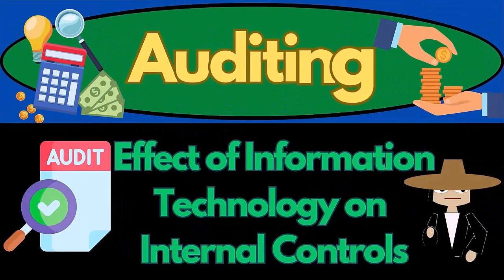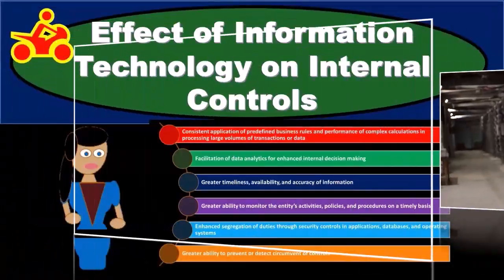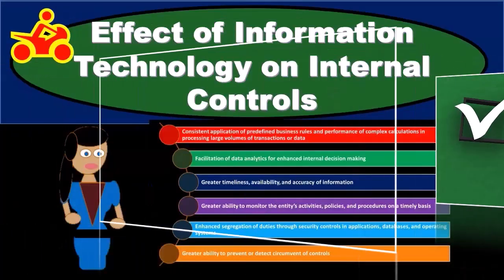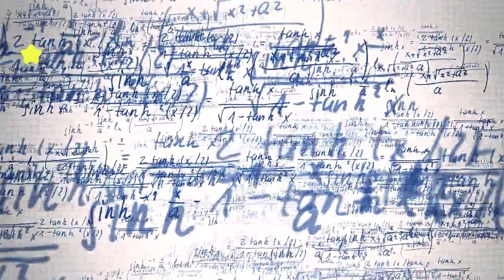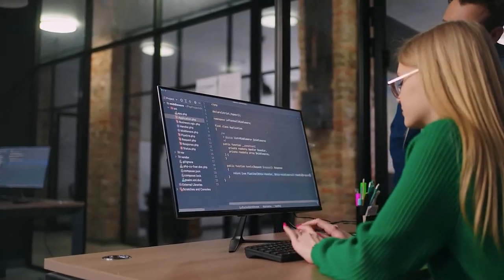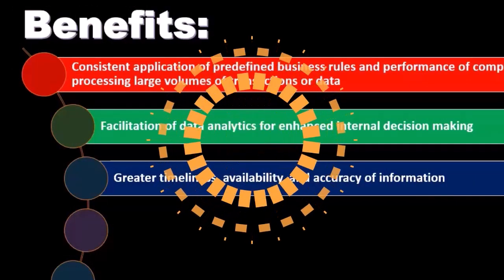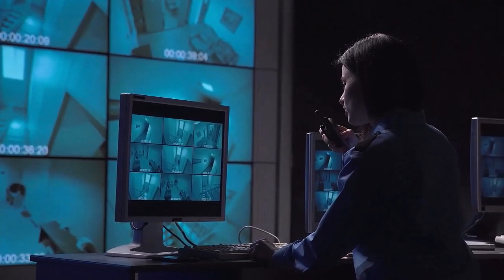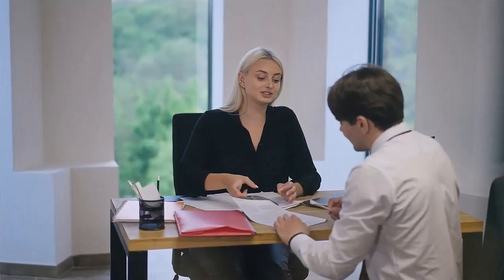Effect of Information Technology on Internal Controls - Audit Part 1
🔍 Dive into the world of internal controls and information technology with our latest video! 🌐💻 Learn how technology impacts auditing procedures and the crucial role it plays in maintaining the integrity of financial data. Whether you're an auditor, an accounting enthusiast, or just curious about the intersection of IT and finance, this video has something for you! 📊🔒

🎓 Unlock a plethora of courses, available for individual purchase or through a convenient subscription model. Say goodbye to commercials and hello to well-organized courses with additional resources like Excel files and PDF downloads. 🚀

🤔 Ever wondered about the benefits and drawbacks of information technology in internal controls? Join us as we explore the pros, including consistent application of business rules, enhanced data analytics, and improved monitoring abilities. 📈💡 Discover how technology facilitates better decision-making with timely, available, and accurate information. 🕒💼

💪 Harness the power of IT for enhanced segregation of duties through security controls. 🛡️🔐 Find the delicate balance between restricting access for security and allowing enough flexibility for efficient operations. Learn how larger companies leverage IT to manage and monitor activities, policies, and procedures effectively. 🌐👥

🚨 But beware of the risks! Unauthorized access, potential data destruction, and reliance on complex systems pose challenges. 🤯💔 Understand the importance of well-designed database programs to prevent unauthorized changes and maintain the integrity of your data. ⚠️🛑

🌐💼 Whether you're excited about the possibilities or skeptical about potential risks, this video aims to provide insights and spark thoughtful discussions. 🗣️💬

🤝🔗 Thank you for being a part of our journey! 🙏🌟